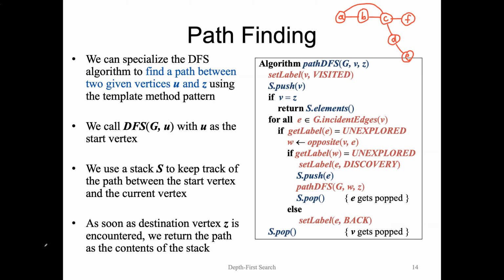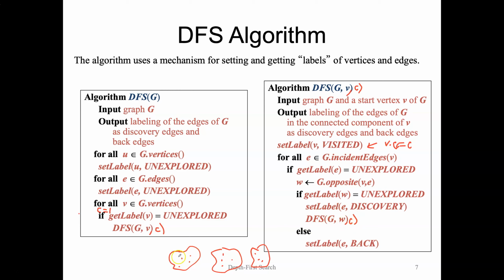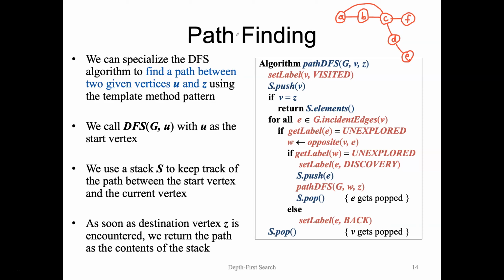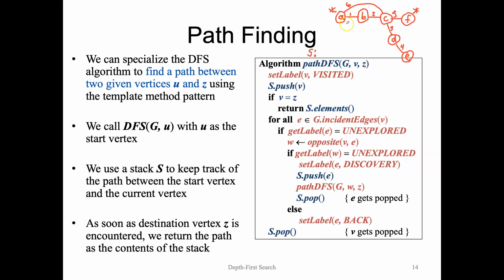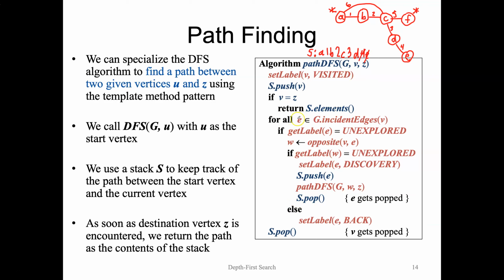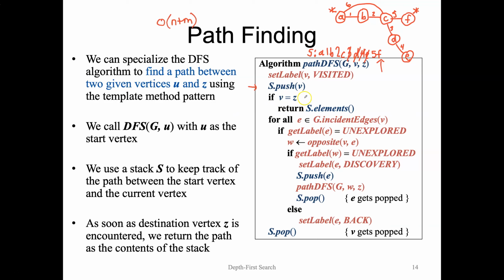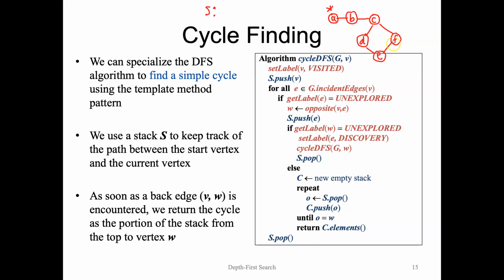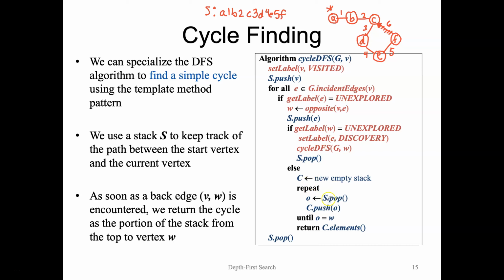DFS Part 4: Other applications